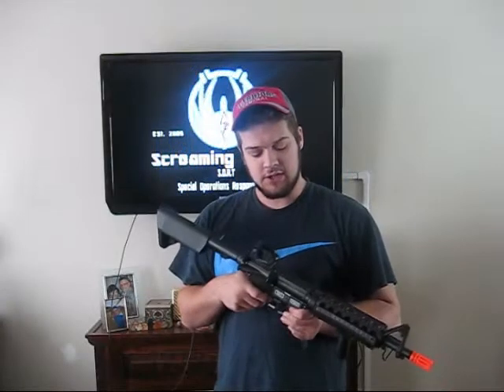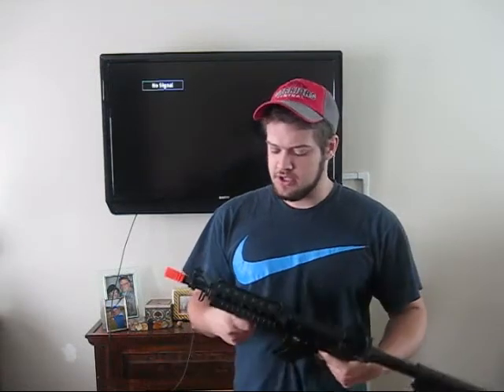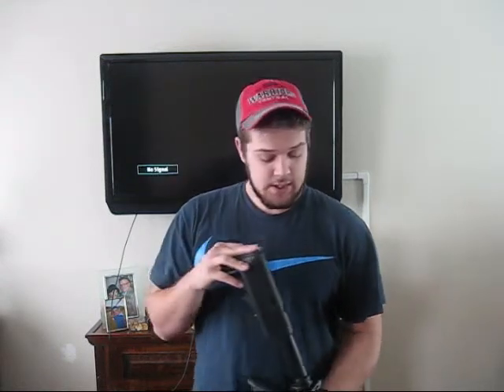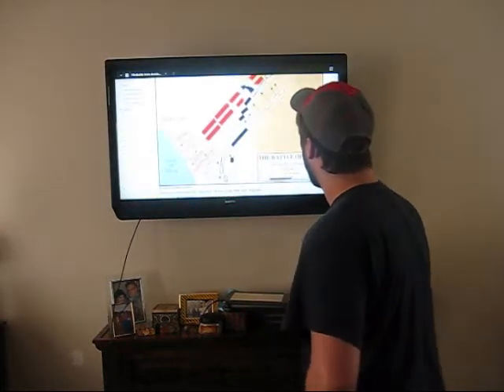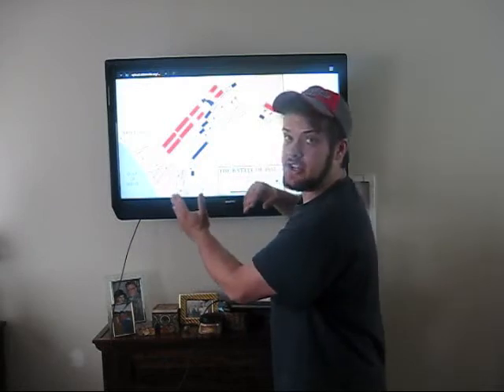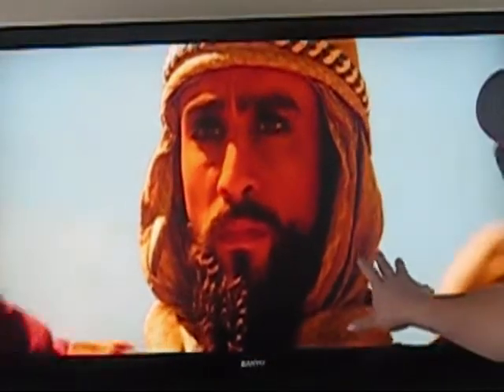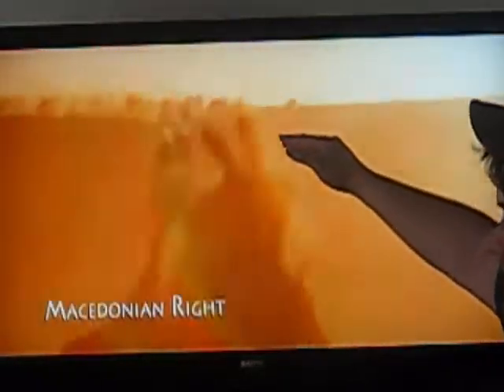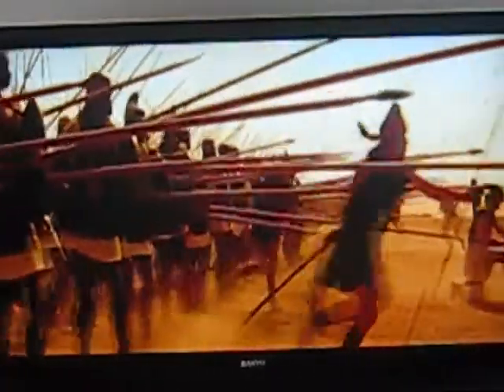Screaming Eagles Airsoft Show (Se. 01/ Ep 07)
Sorry for the length of the video guys, just so mush info to discuss!

gun review on the Echo 1 ST6 M4 carbine.

and a continuation  of Alexander the great.